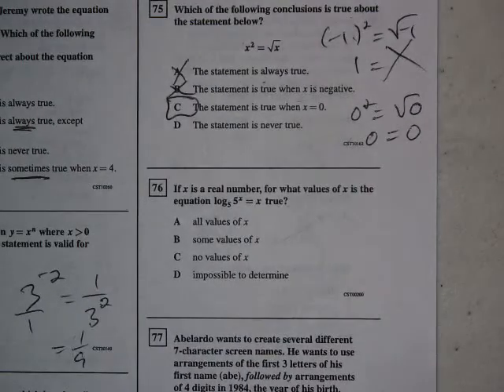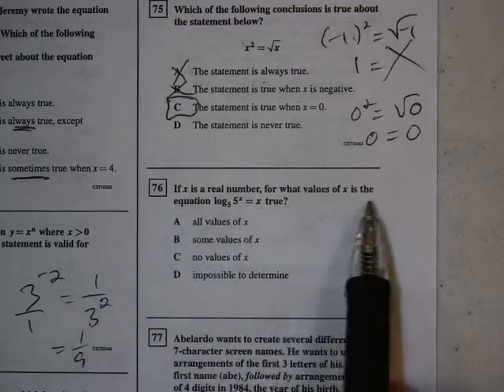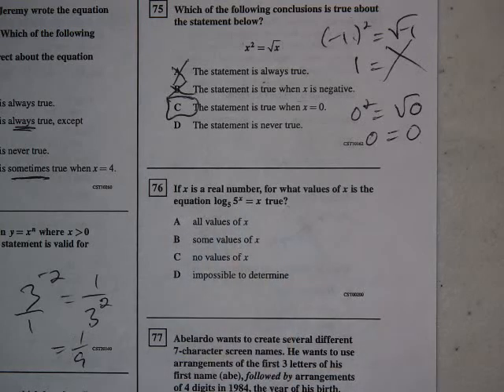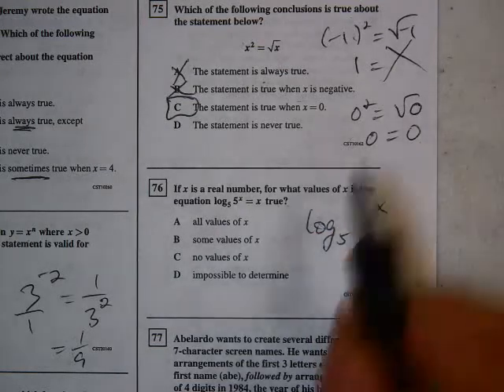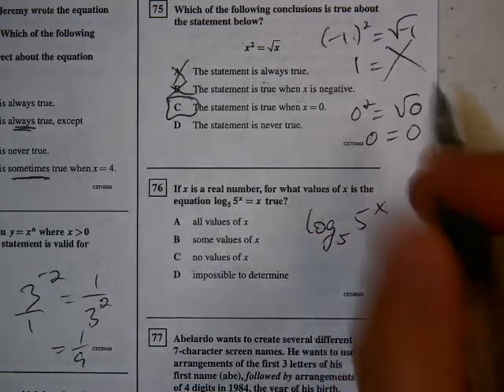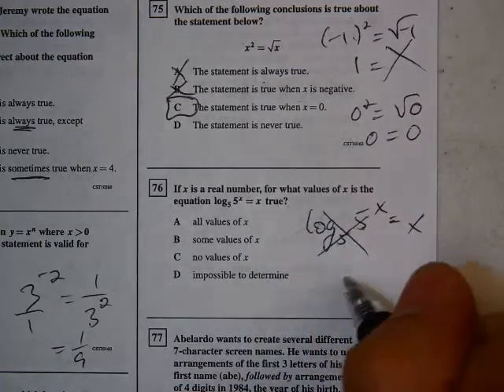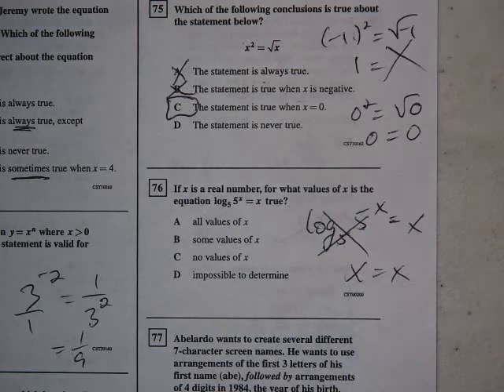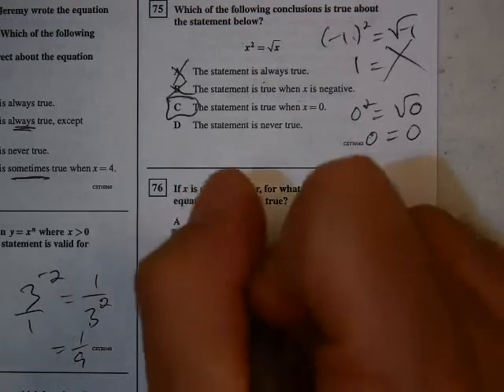Alg 2 CST Released #71-76 - Domain